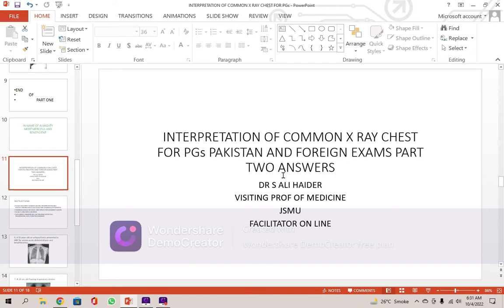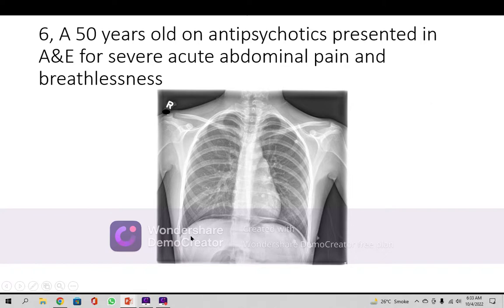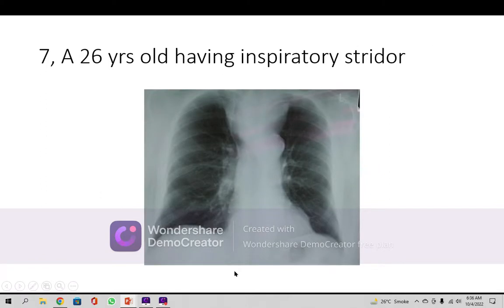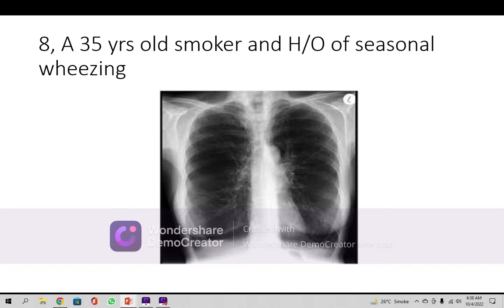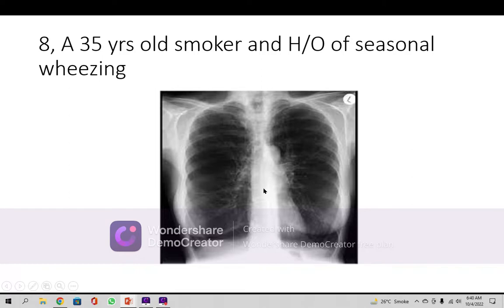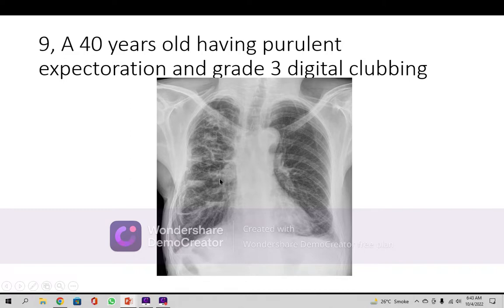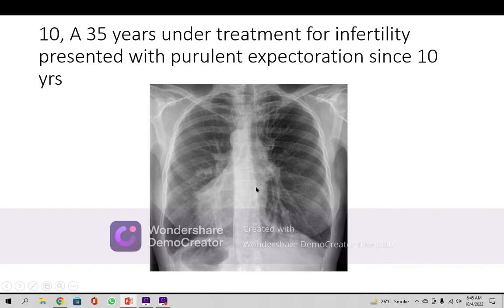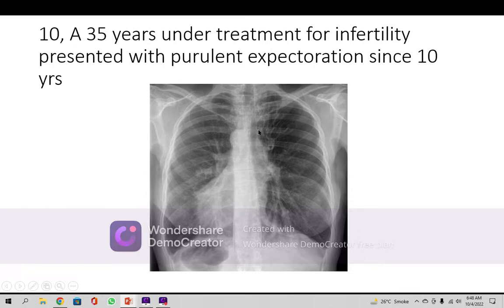ANSWERS OF PART TWO QUIZ X RAYS CHEST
X RAYS INTERPRETATION ANSWERS OF PART TWO